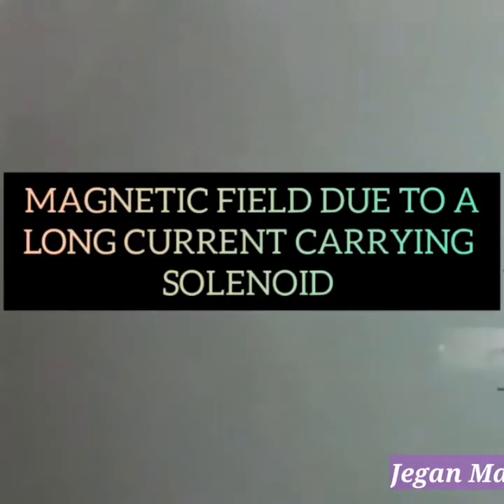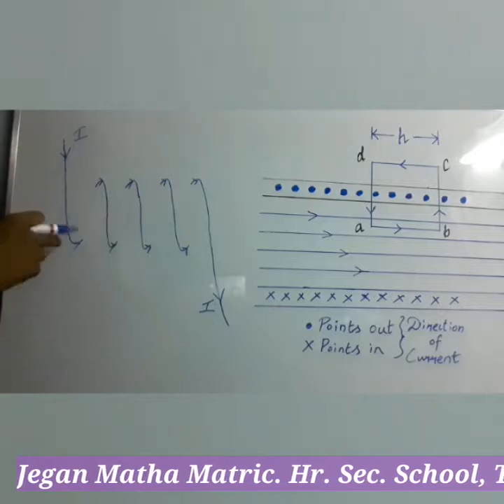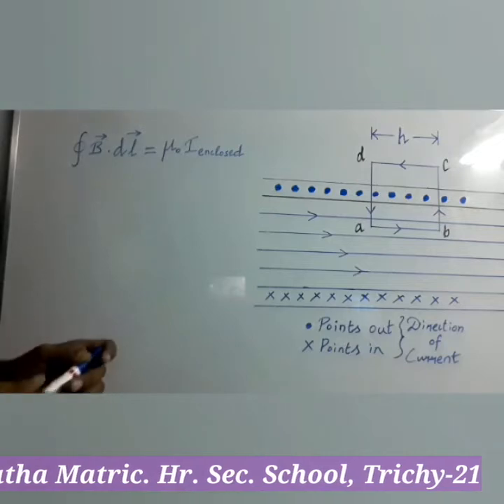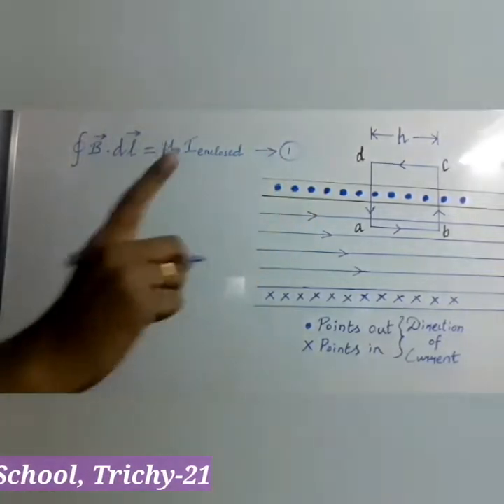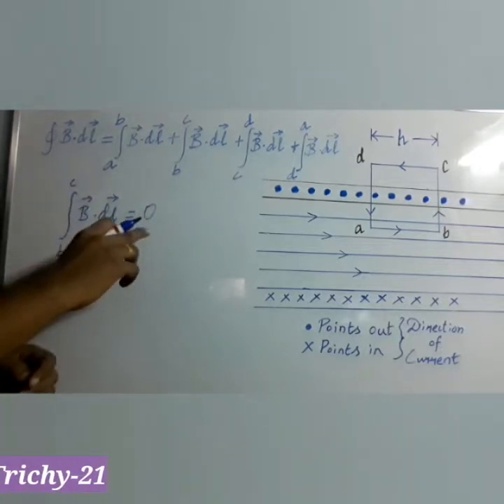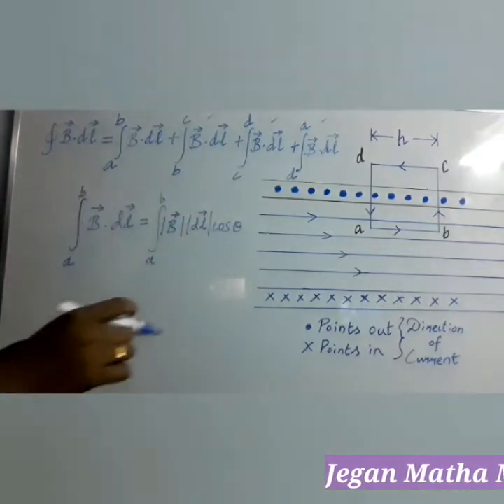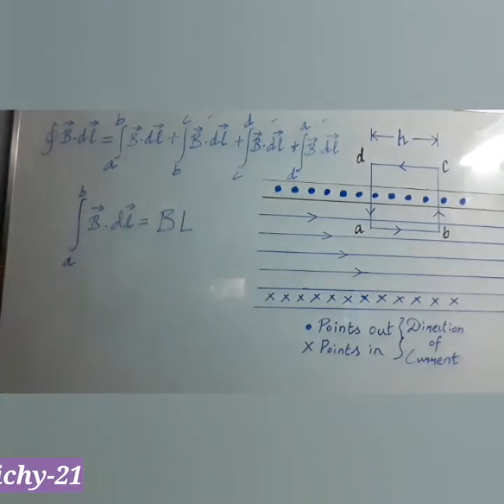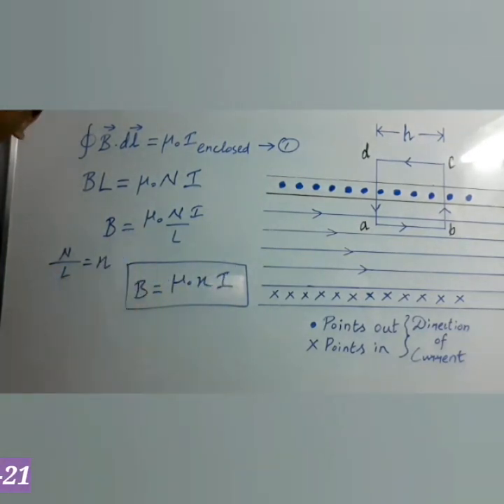STD XII PHYSICS(MAGNETIC FIELD DUE TO SOLENOID)